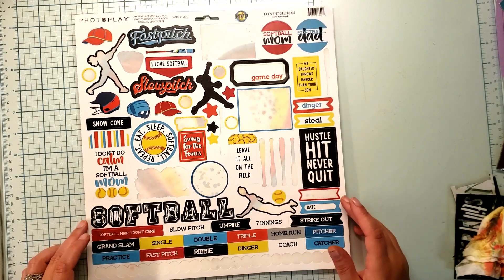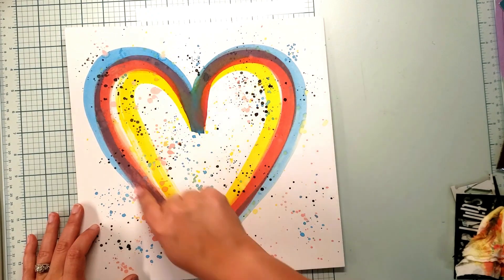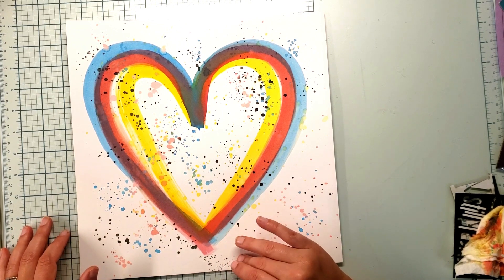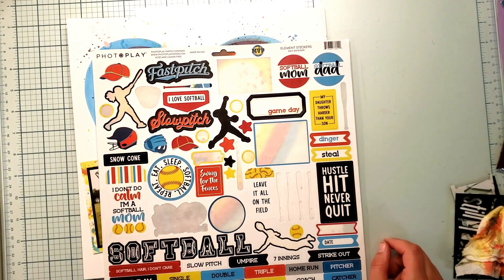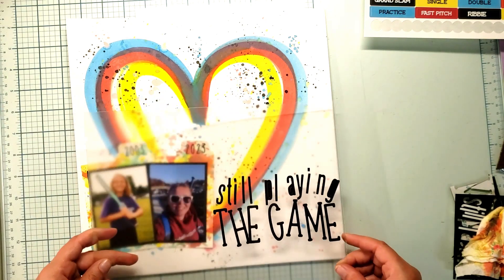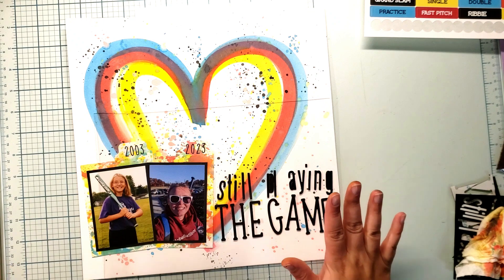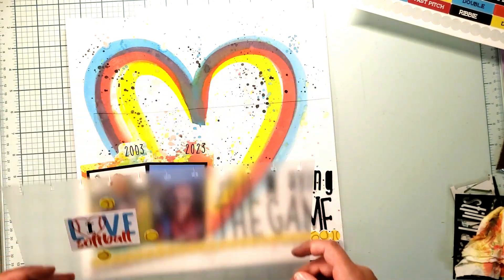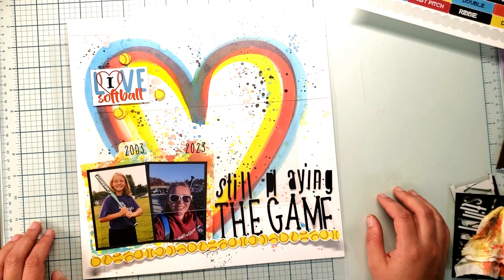Sports! | Themes on the 13th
On the 13th of every month I am joining @CillaChoiceBitsofBliss in using theme specific. Let's get them used! Make sure to check out her inspiration as well.

Click the links below if you are interested in the products mentioned in this video. Thank you for your support:)